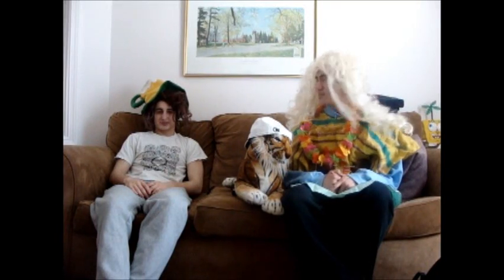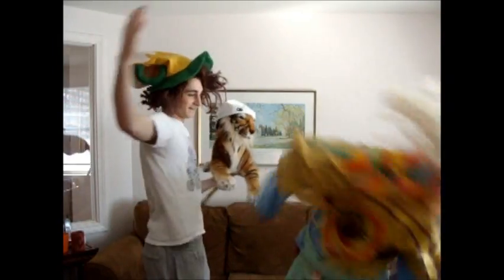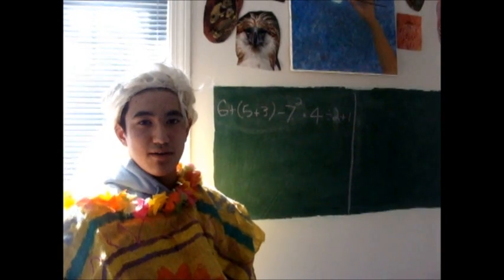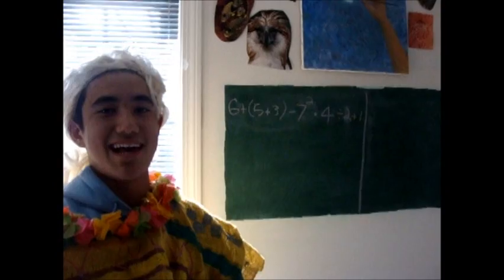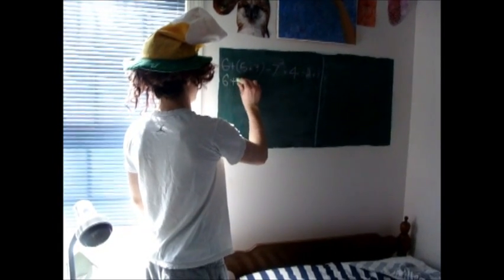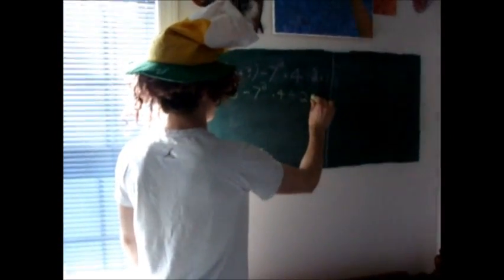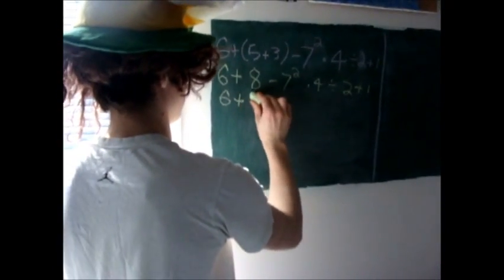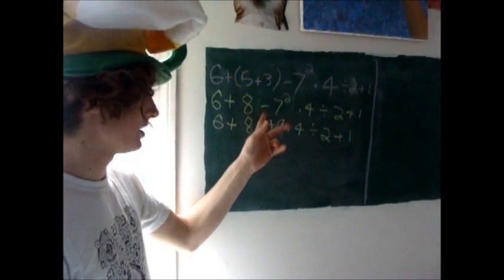Please Excuse My Dear Aunt Sally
Learn how to do the Order of Operations.
Correctly.